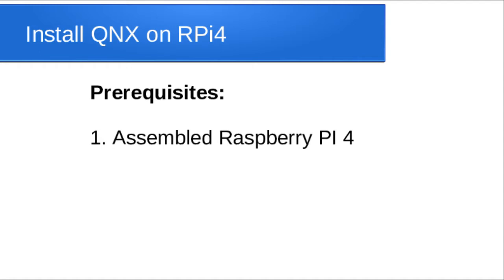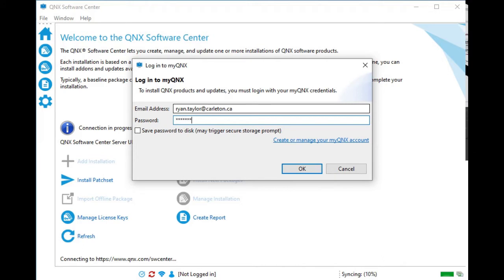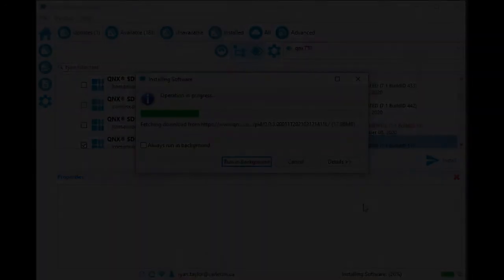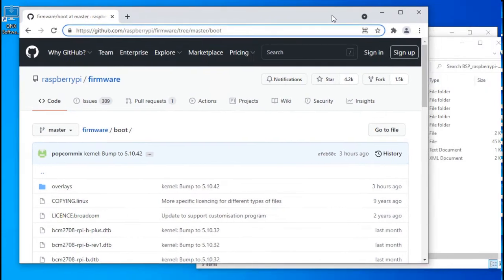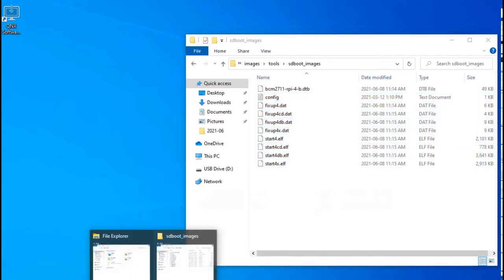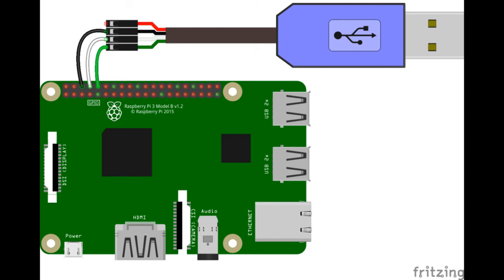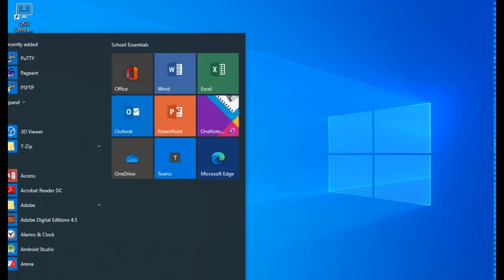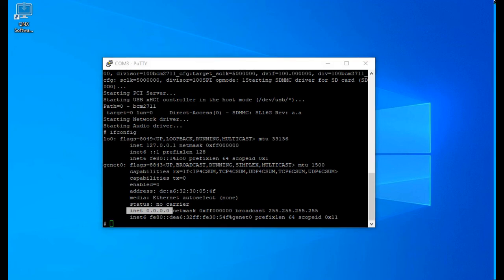Installing QNX on a Raspberry Pi